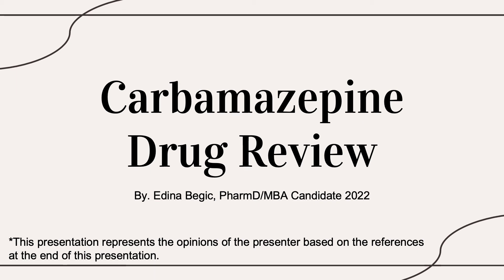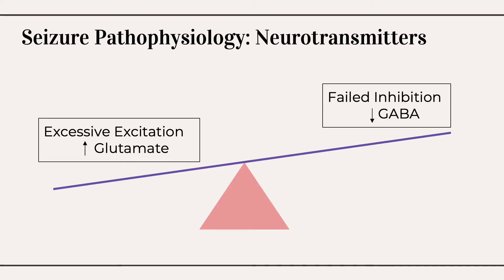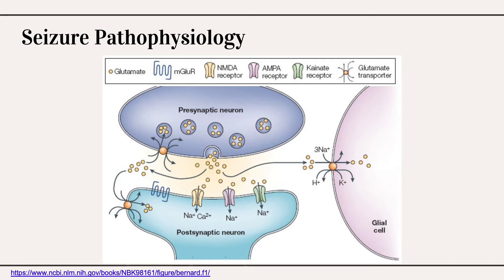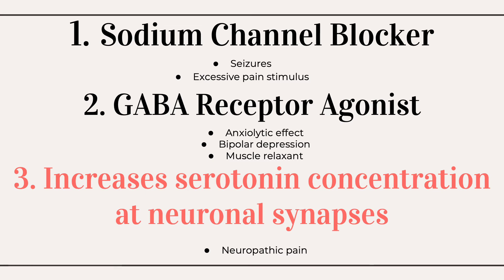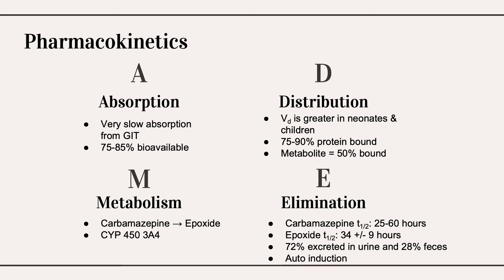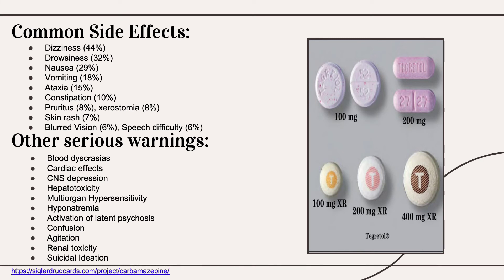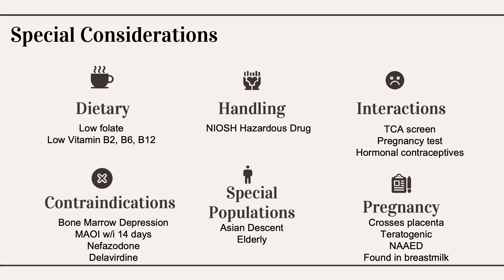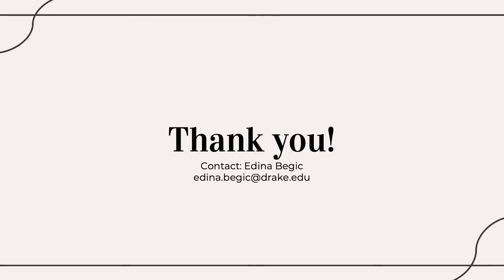Carbamazepine Review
Quick review of some of the intricacies associated with carbamazepine